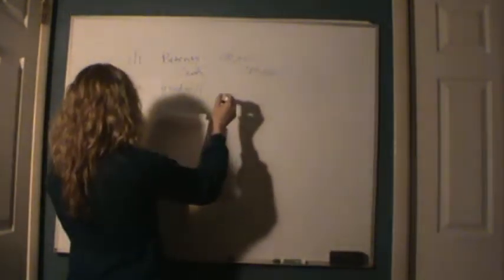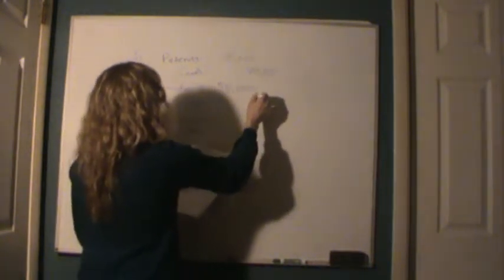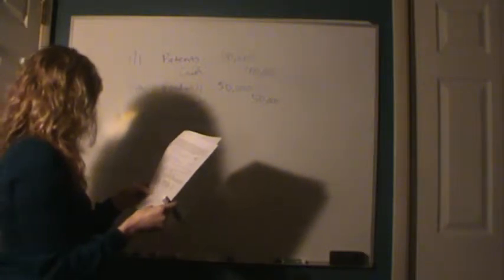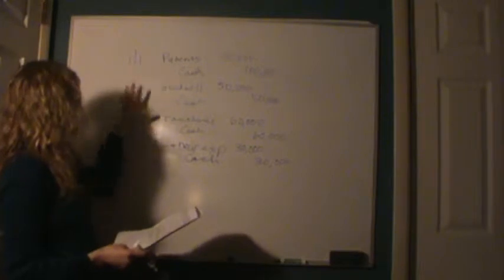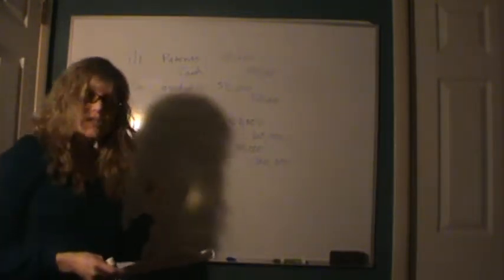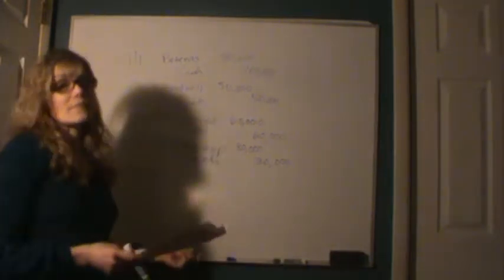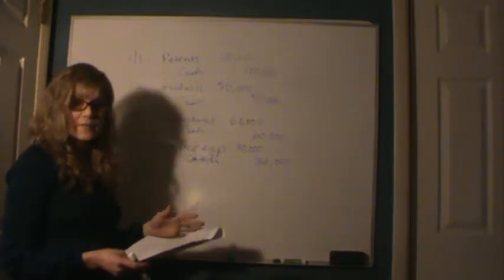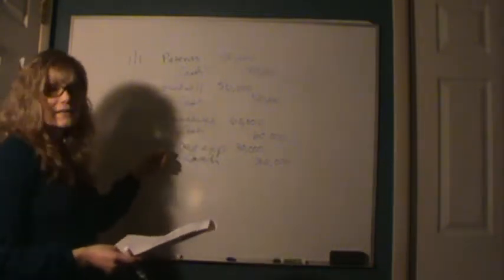Chapter Ten Part Six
Video Presentation Chapter Ten Part Six